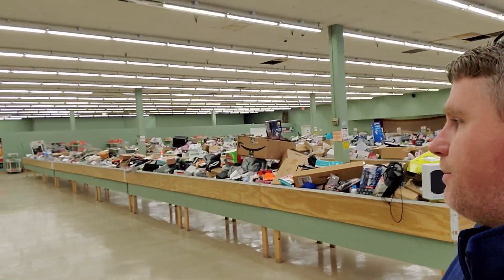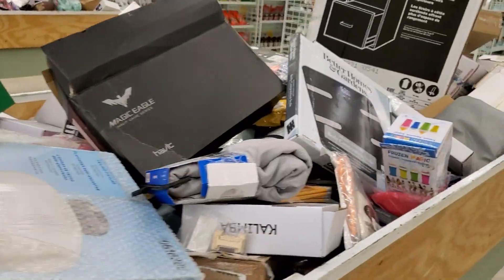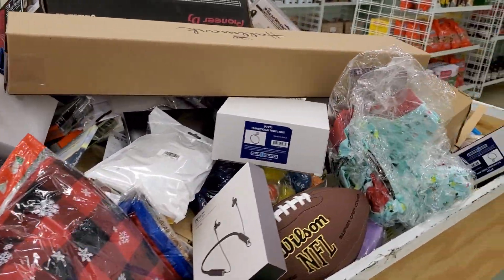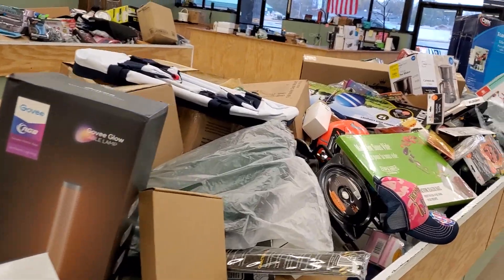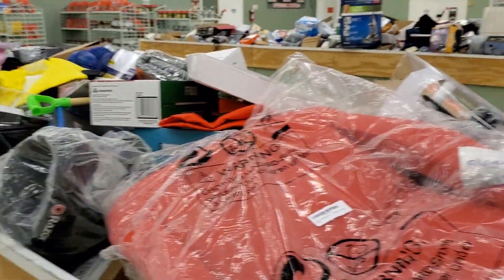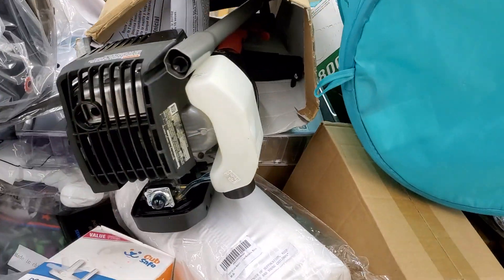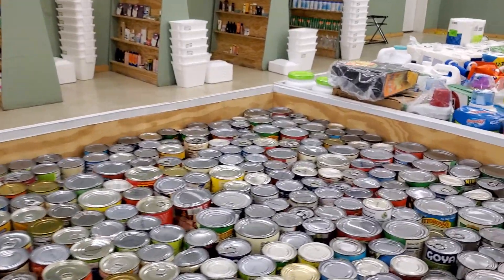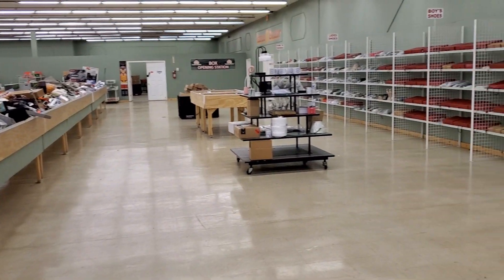🍂🍂👀" HOLIDAY DEAL DAY! JACK'S DOLLAR DEALS SHEFFIELD $5 BLACK FRIDAY 11-26-21 SNEAK PEEK "👀🍂🍂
Look what you can get for just $5 or less at Jack's. Friday 11-26-21 product sneak peek video to show you just a few of this week's awesome items. So start calling all your friends and family to make your plans to be here early doors open at 10am Friday

👉👀 “NOW DOING A BIG RESTOCK ONLY AT 2PM SO GET HERE EARLY AND LINE UP" 👀👈

Jack’s Dollar Deals
500 S Montgomery Ave
Sheffield, AL 35660

Open Friday-Saturday 10am to 7pm
Monday-Tuesday 10am to 6pm

Please make sure to like and follow our Facebook page so you can see the weekly product sneak peeks and also for chances to win shopping gift certificates.

So this is how pricing works:
~Friday 10am-7pm everything in the store is newly restocked & just $5 each. “Now doing a big restock at 2pm on Friday”
~Saturday 10am-7pm everything left in the store drops to $3 each.
~Monday 10am-6pm everything left in the store drops to $2 each.
~Tuesday from opening 10am to 2pm everything left in the store drops to $1 each.
~Tuesday from 2pm to 6pm close we clearance anything else left in the store to $.50 cents each or fill a bag "Our Bag" for $10.